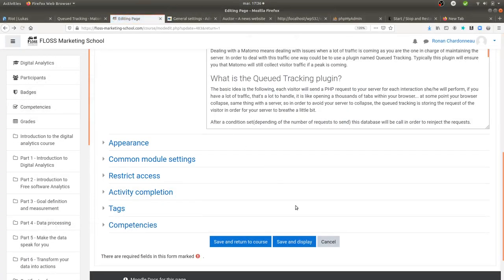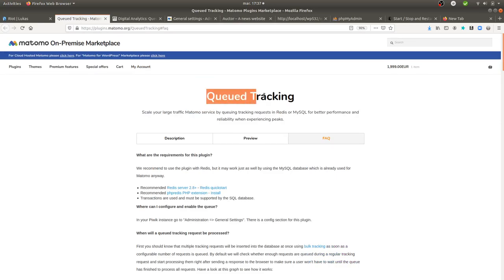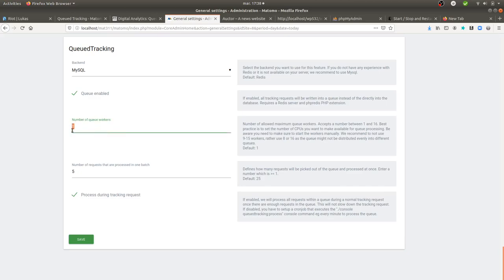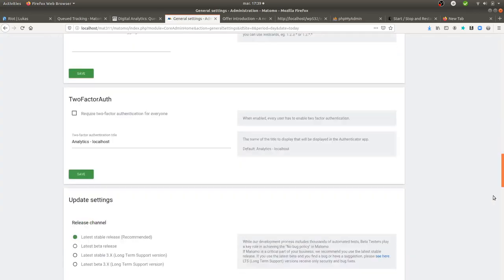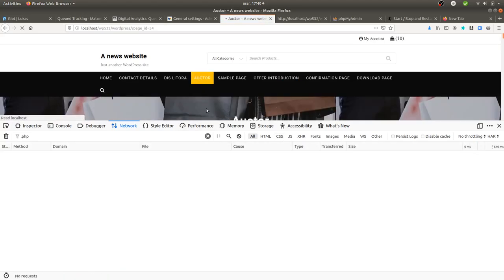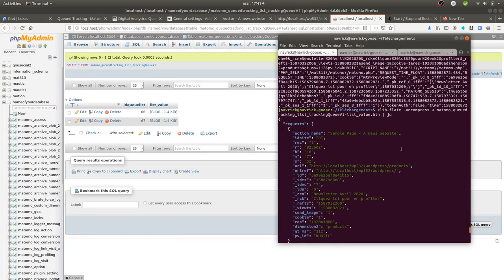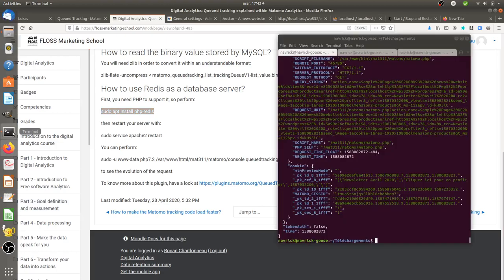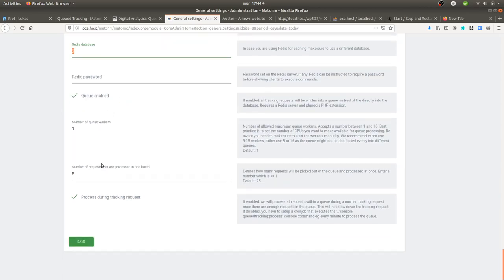Queued Tracking explained within Matomo Analytics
This video explains what the Queued Tracking plugin is about and how you can use them to decrease the loading time of your tracker so as collecting all your traffic data in case of a peak of traffic.